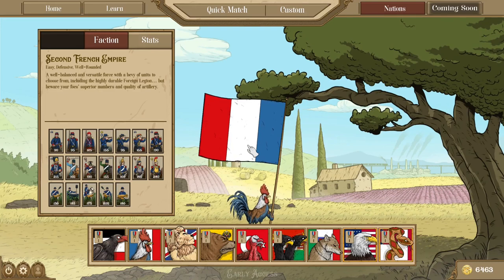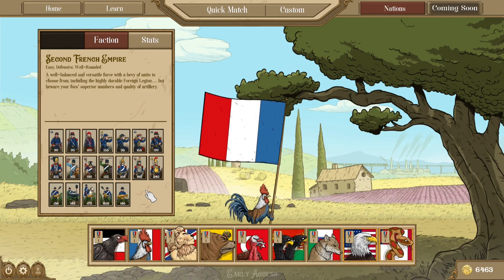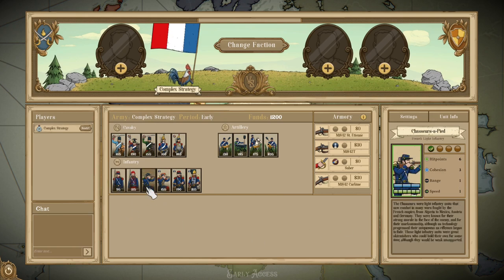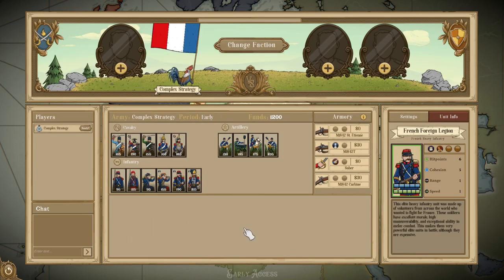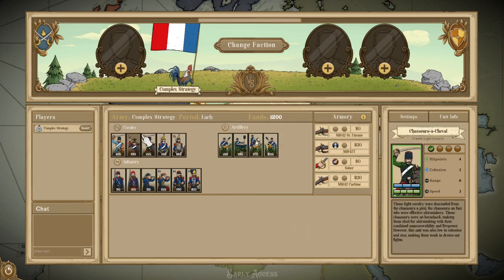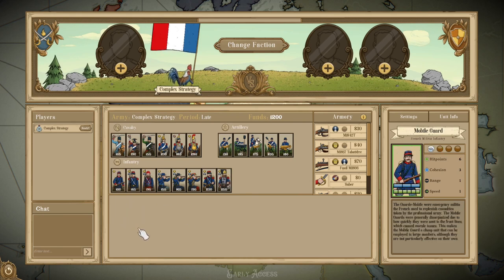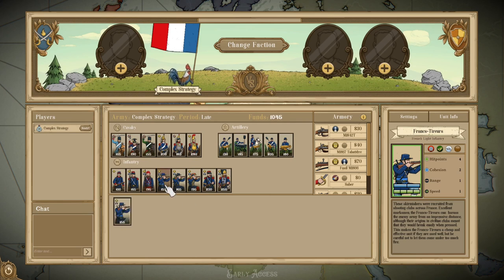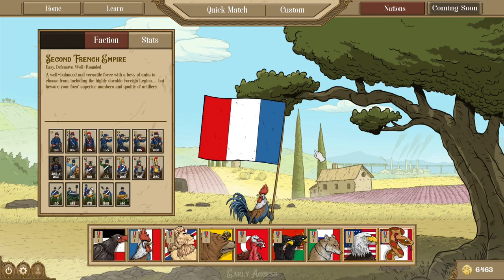Fire and Maneuver French Empire Overview Guide and Builds!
An in depth review of the Second French Empire as a faction in Fire and Manuver. Also let me know which nation you would like to see next!

0:00 Start
2:52 Age of Glory Units and Builds
18:15 Age of Rifle Units and Builds